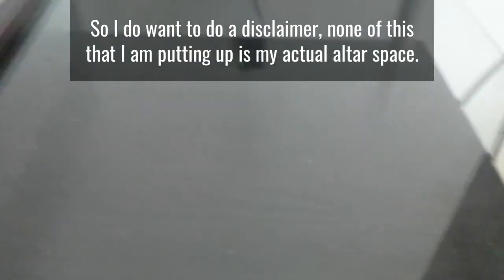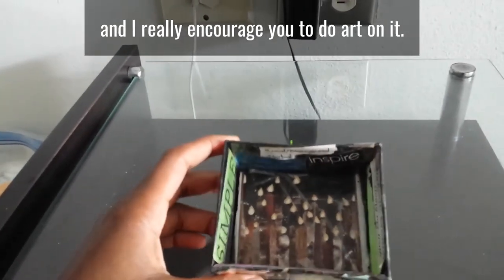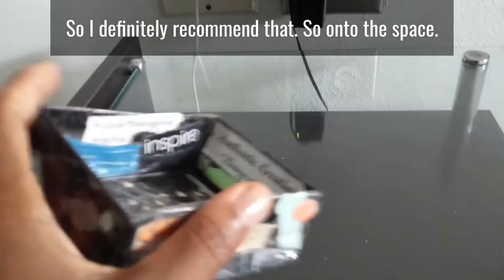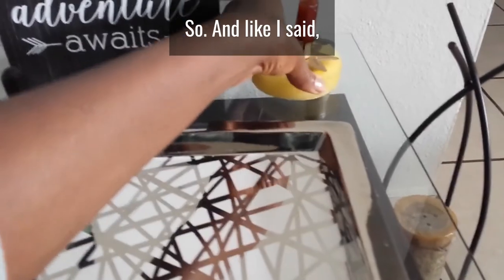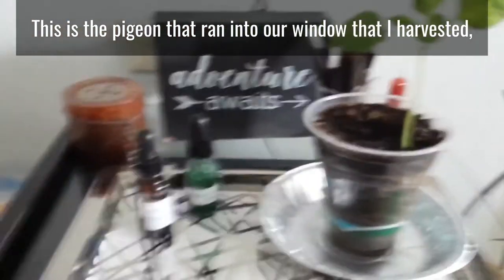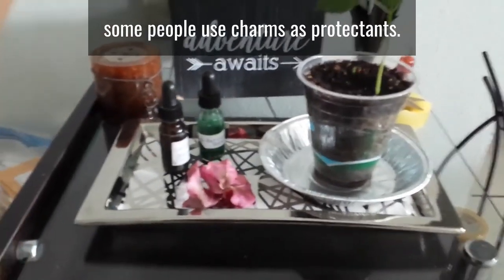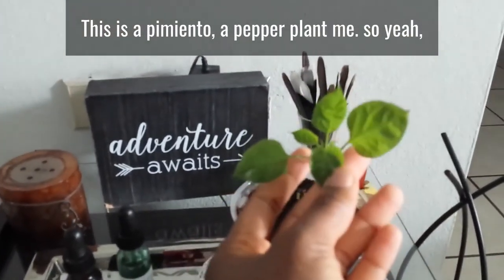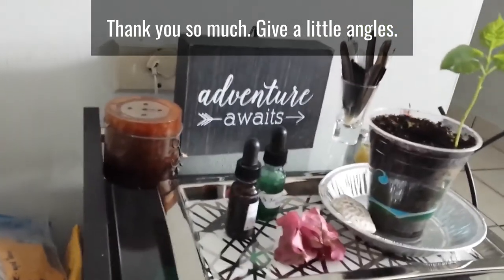Building An Altar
kuwa jasiri (first name)
(the one/elle/beauty)
Seed + Medicine + Birth Keeper
Storyteller + Wordsmith + Coach